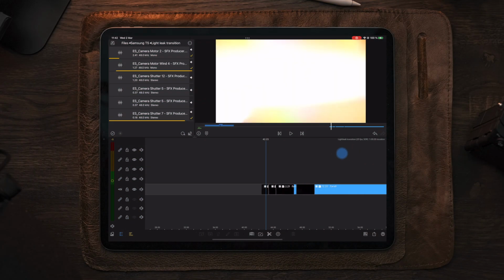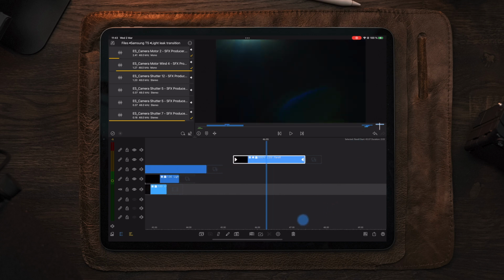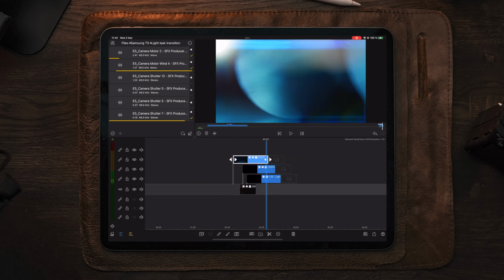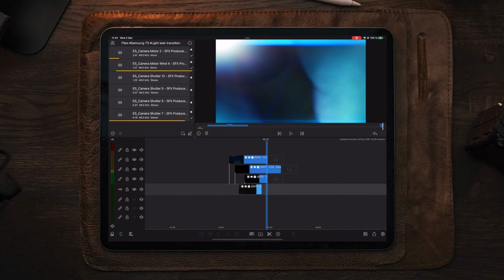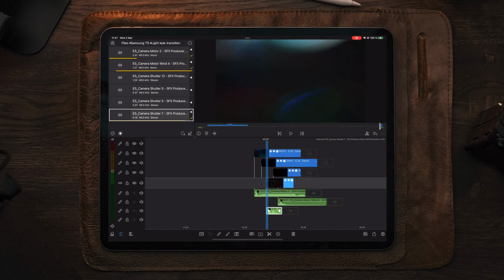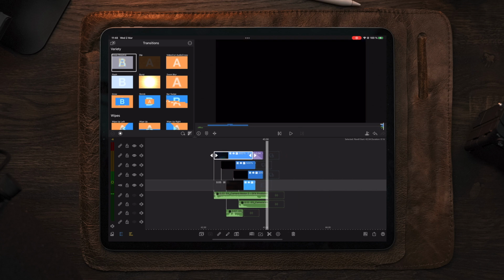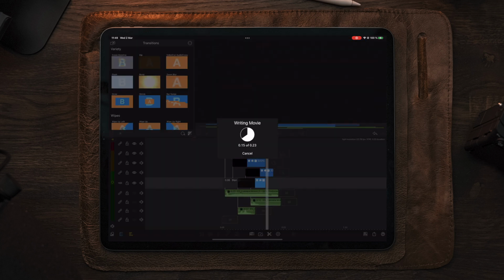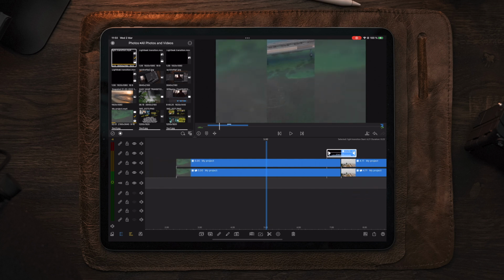Light leak transition tutorial | Lumafusion 2022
This Light Leak transition will improve your raw cuts | LumaFusion Tutorial 2022

Dope Sound Effects!

2nd iPad
3rd iPad

ACTION CAMERA :

GIMBALS///
Main Gimbal
2nd Gimbal